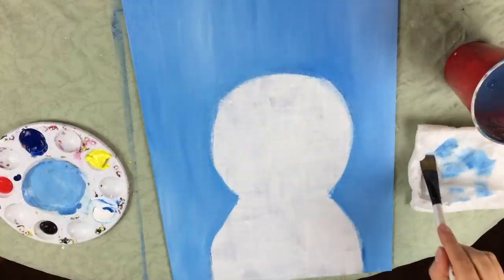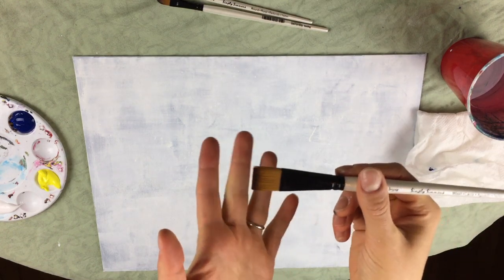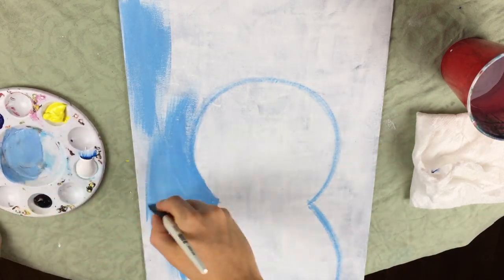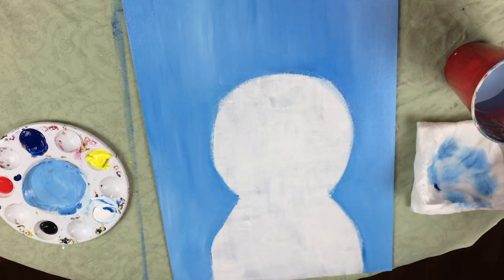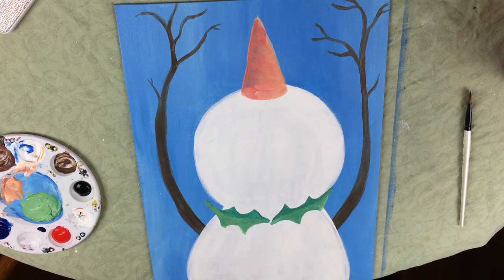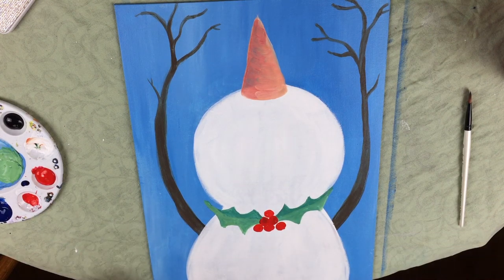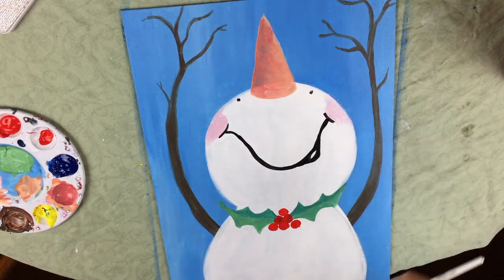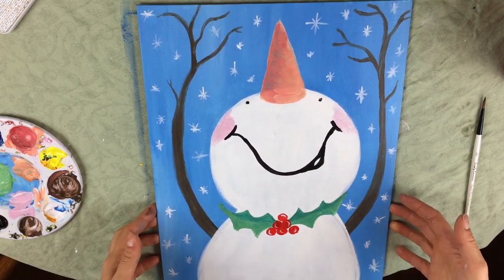Snowman Christmas Painting on Canvas | Step-by-Step Acrylic Painting Tutorial for Beginners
This step-by-step Snowman Christmas painting is the perfect way to show the wonder and whimsy during this magical time of year, using just 5 basic paint colors and 3 brushes.

PAINT SUPPLIES I USE
-11"x14" canvas panel
-Palette or Palette paper

-Brushes*
¾” Flat Wash Brush
#10 Filbert Brush
#3 Detail Round Brush

If you have any ideas on future paintings and other scenes you would love tutorials on, drop me a comment!